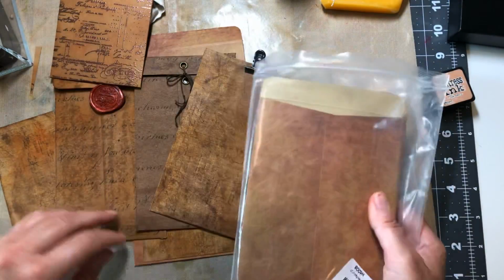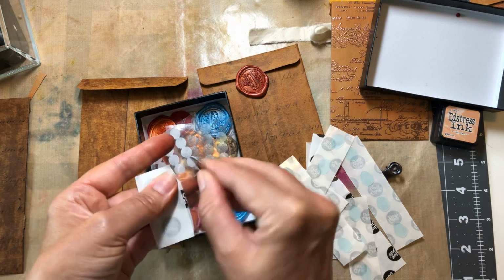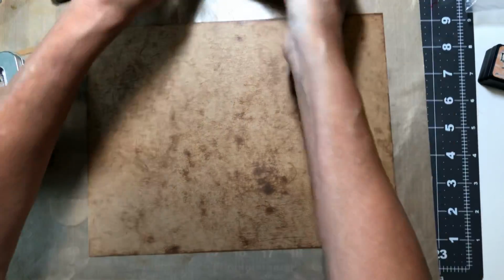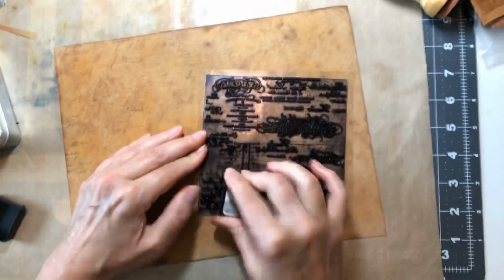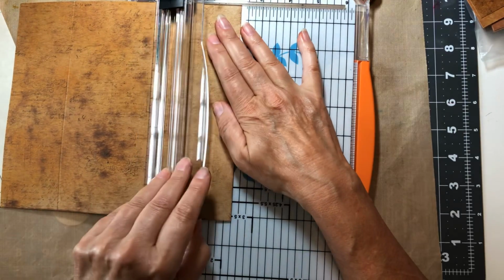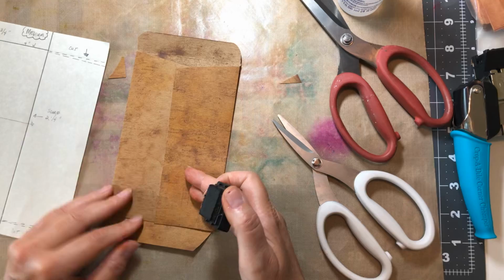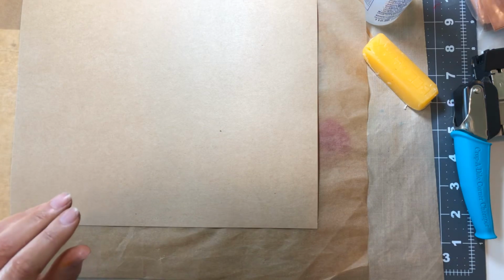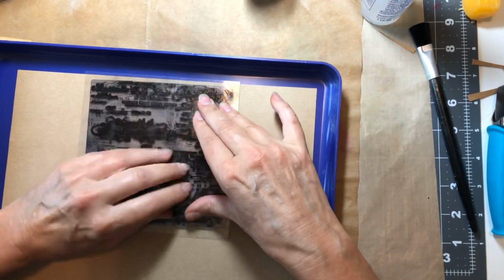Vintage, waxed coin envelopes/free templates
Tutorial of making 6 different sizes of coin envelopes in a vintage style with easy waxed coating process.
Free templates for 6 sizes. Pt 1...see pt 2 for embossing tips and template sizes